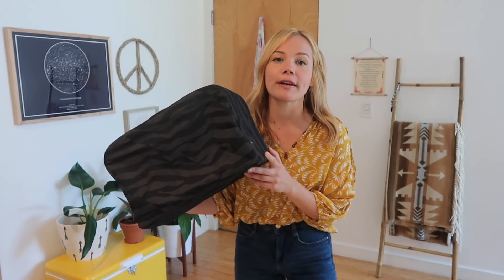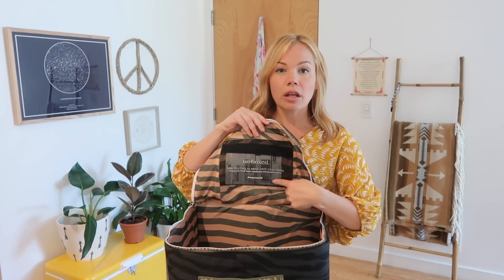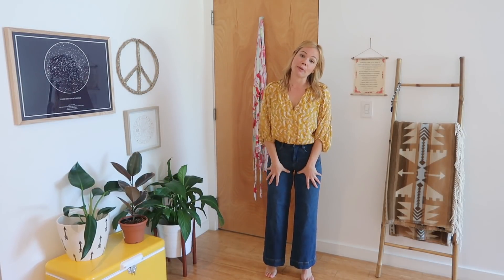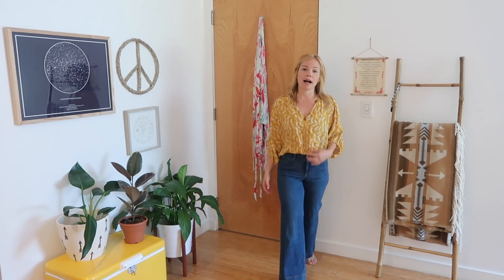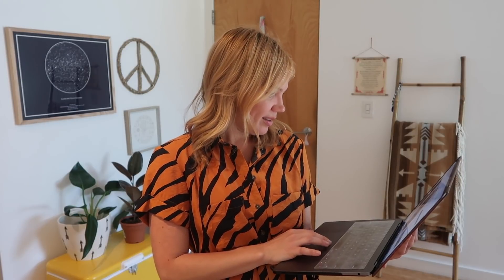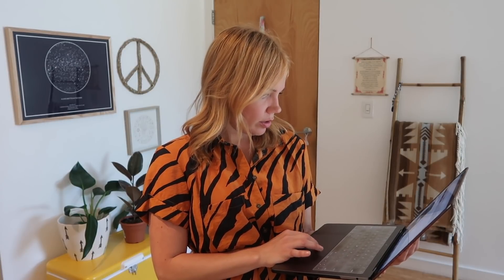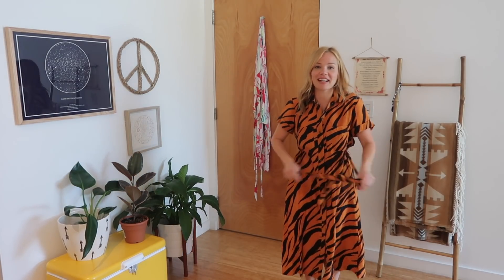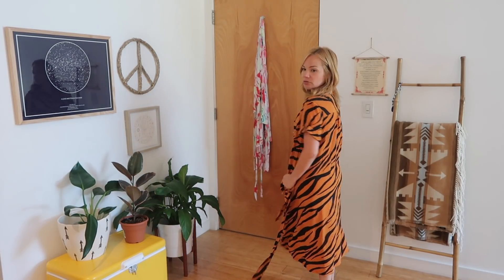NUULY Month Two Honest Review (plus tips & best practices)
You guys, I really actually like this subscription rental service. I'm still learning the in's and out's but I'm enjoying the process and am happy to share what I've been learning along the way. Sustainable and also ever changing. Kind of ideal for me! Looking forward to hearing your thoughts.

♡ One Month of NUULY Review + Try-On | Clothing Rental Subscription

Please note: I realize that this is a hard time for everyone. I promise to do my best to be sensitive, understanding, and inclusive. I may not always do everything right, but know that I'm trying. I appreciate your kindness to not only me, but to each other as we grow and learn. xoxo

Classic Wide-Leg Jeans

Letizia Ruffled Blouse

Tiered Lace Tunic Dress

Bias Slip Dress

Ditsy Print Jumpsuit

Tereza Midi Shirtdress

♡ My Makeup Favs

♡ My Holy Grail of Face Products:

PHYTOMER OLIGOFORCE ADVANCED Wrinkle and Dark Spot Correction Moisturizing Serum

Phytomer Youth Contour Smoothing Eye and Lip Cream, 0.5 fl. oz. | Dermstore

Phytomer Accept High Tolerance Cream, 1.6 fl. oz. | Dermstore

About Lisa "Lisbug" Schwartz
I'm your Internet sister (I know.. you wanted me to say Mom but I refuse)
Join me all week for daily videos! xoxo